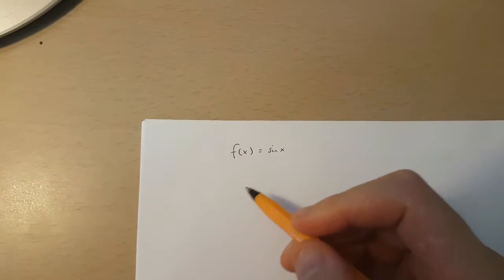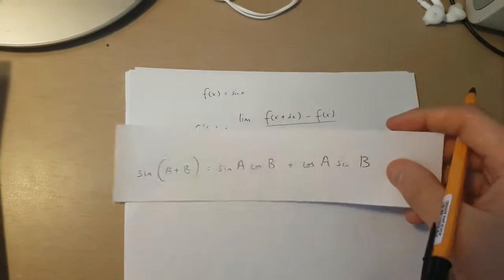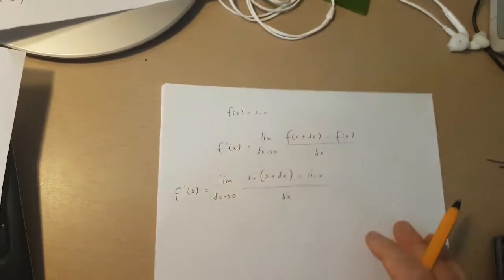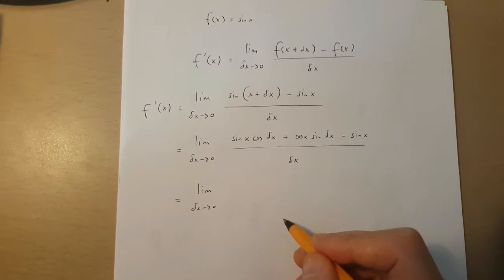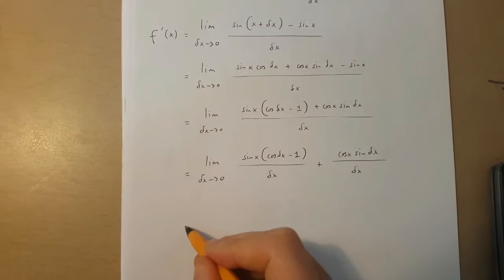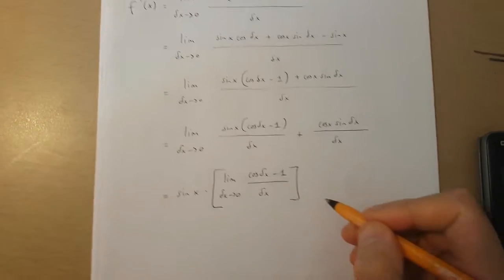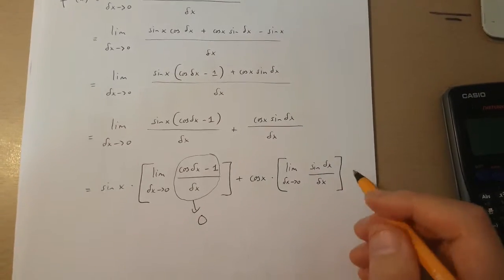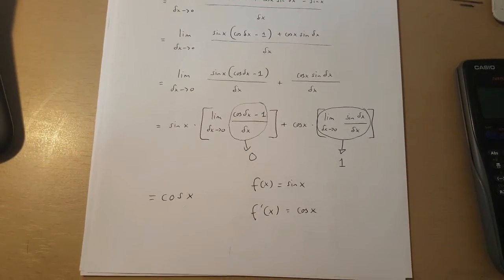How to find the derivative of sinx using limits